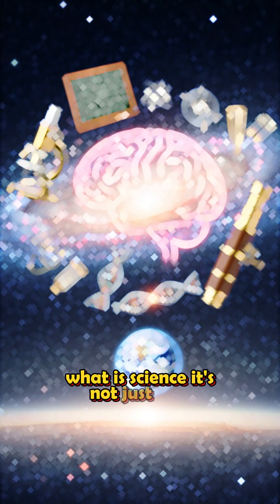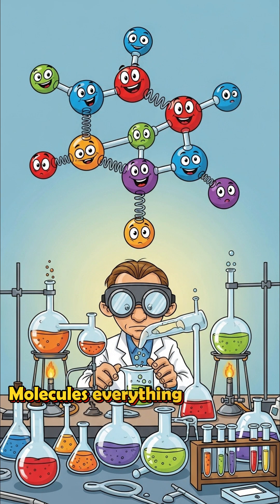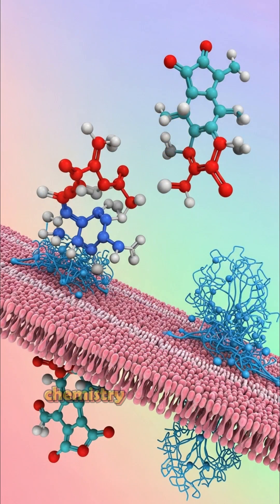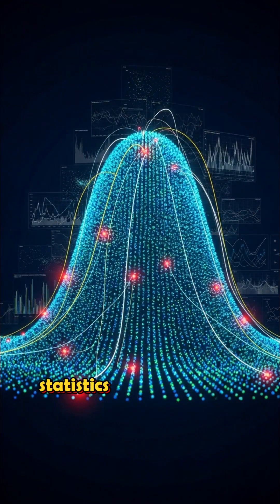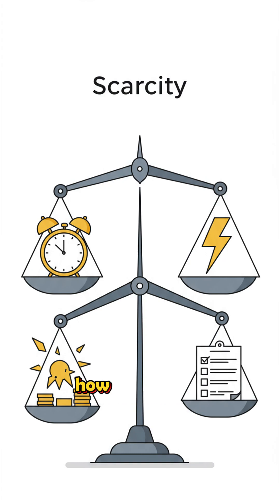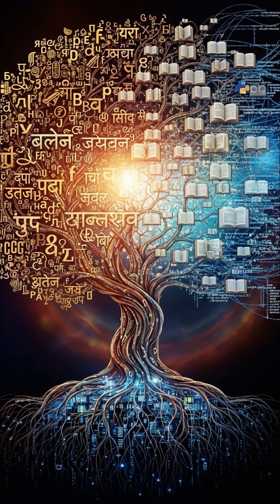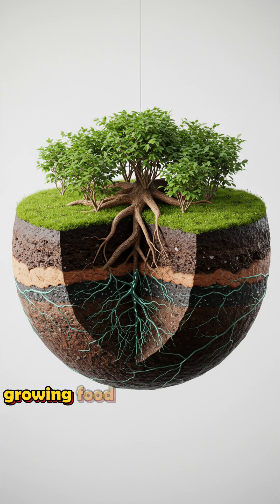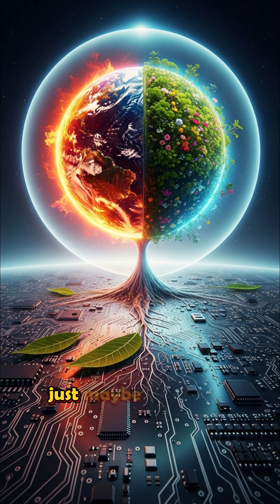the story of every science, in 120 seconds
"Science isn’t just test tubes and textbooks.
It’s how we understand black holes… and baby pandas.
From stardust to smartphones, from volcanoes to voting systems —
This is the story of every science, in 120 seconds."

🧠 Natural Sciences.
🛠️ Applied Sciences.
🧮 Math & Logic.
🌍 Social Sciences.
🎭 Humanities.
🌱 Environmental Science.

Because to understand the world —
you need to explore all of it.
Welcome to Zero.